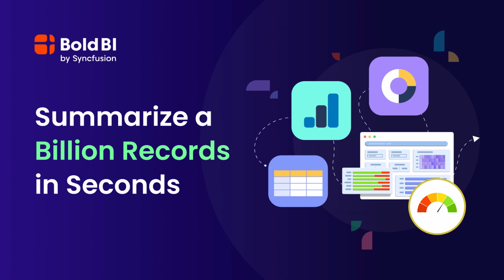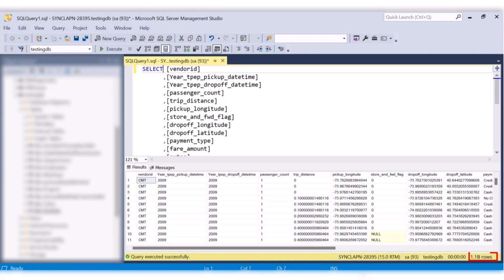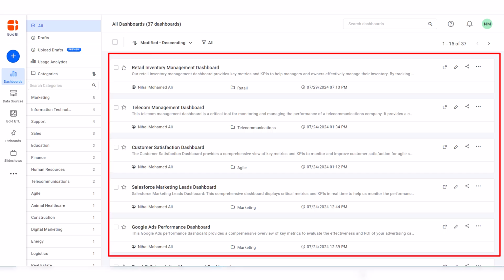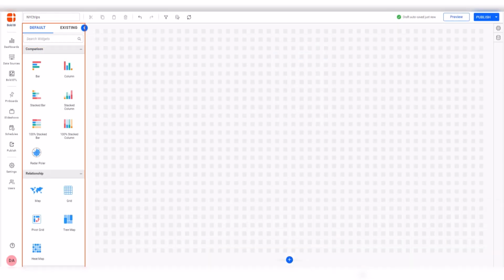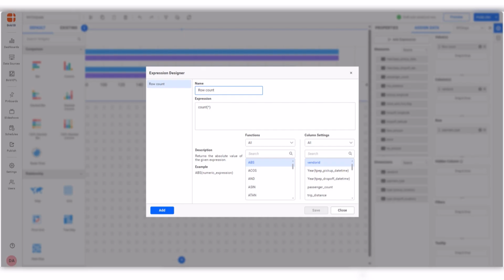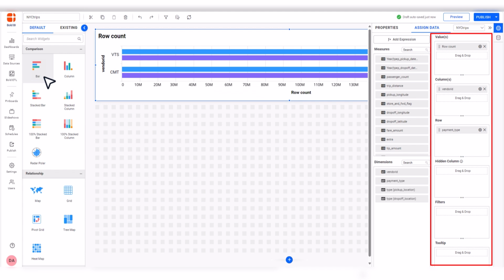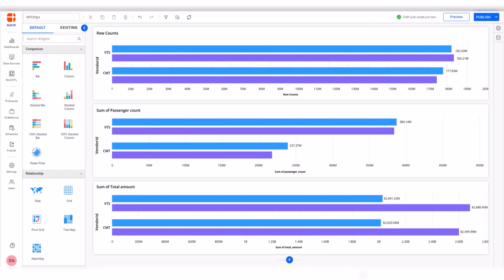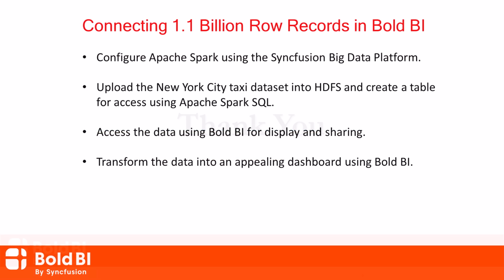Summarize a Billion Records in Seconds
This video demonstrates how you can effortlessly transform your data into appealing business dashboards with Bold BI. Watch the demo to see how 1.1 billion records from the New York City Taxi and Limousine Commission, covering the years 2009 to 2015, have been easily visualized using our Bold BI business solution.

Don't miss out—find the latest version on the downloads page!